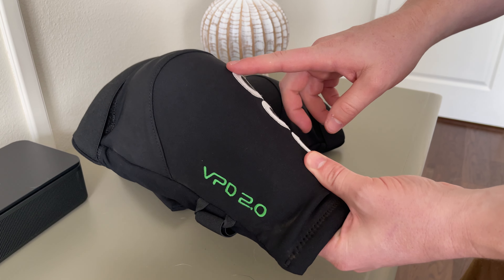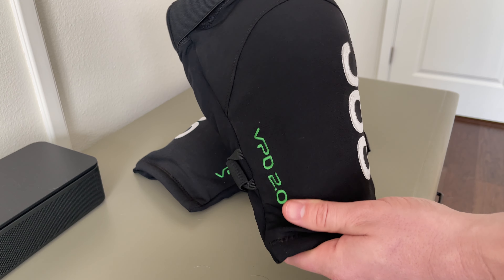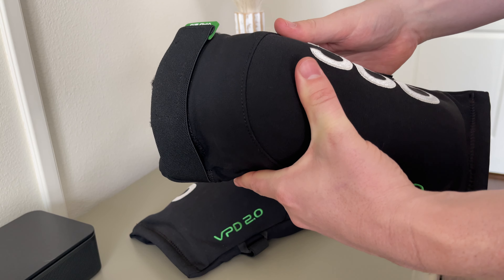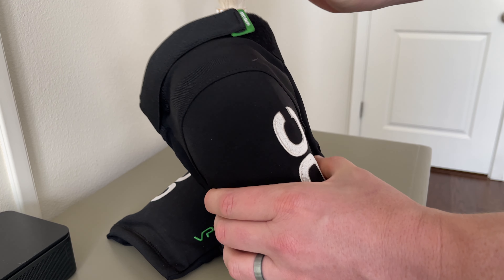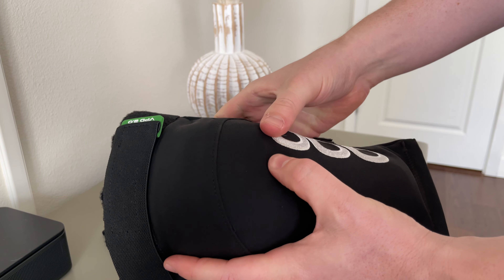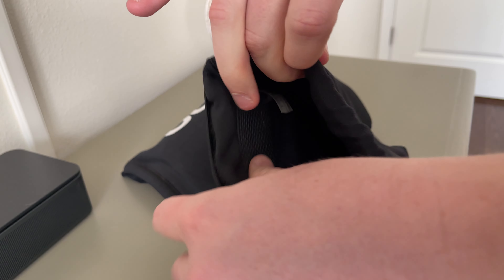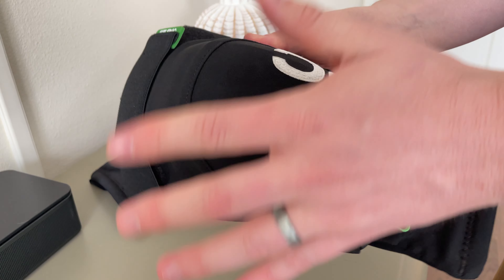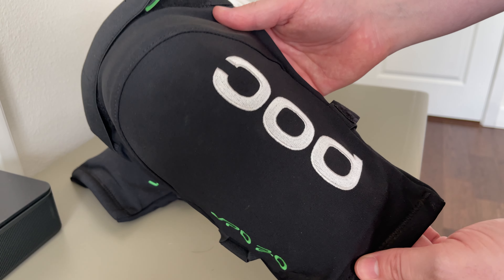The most comfortable MTB knee pads! - POC VPD 2 0 Knee Pads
The POC VPD 2 0 Knee Pads are the most comfortable MTB knee pads we have tried and loved.